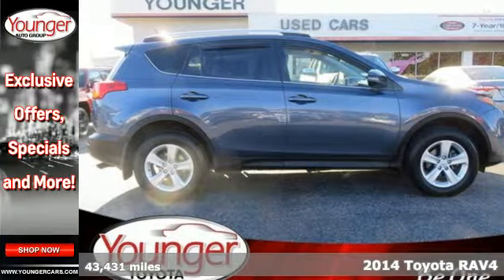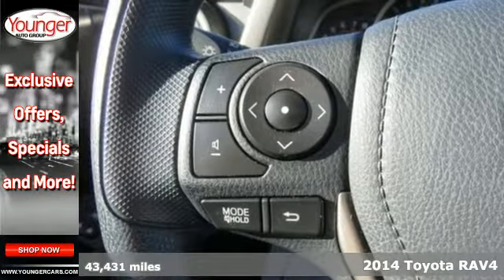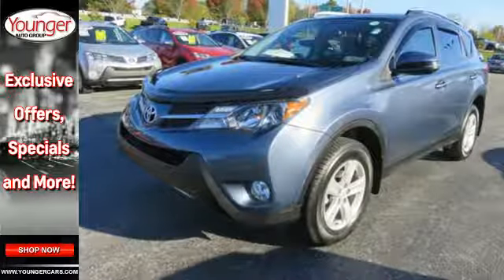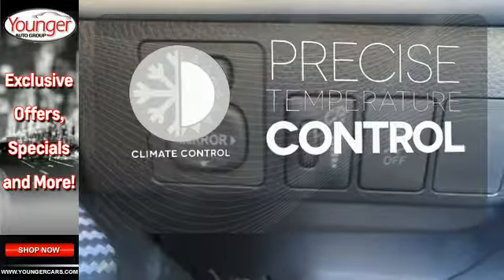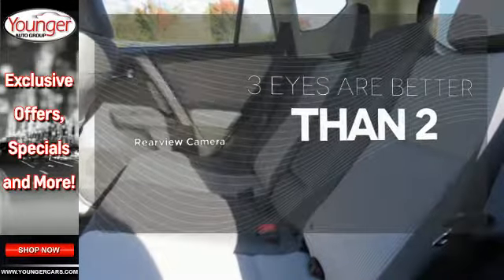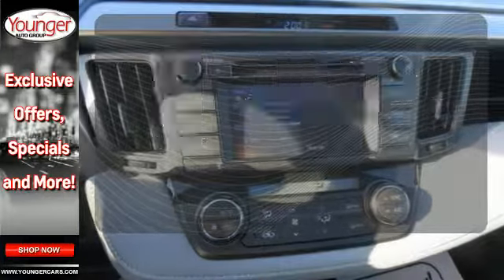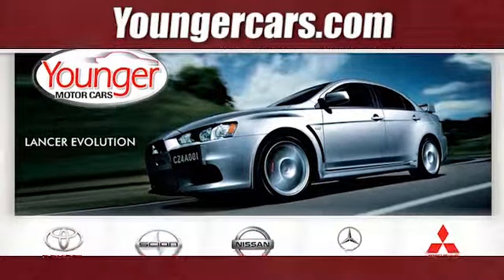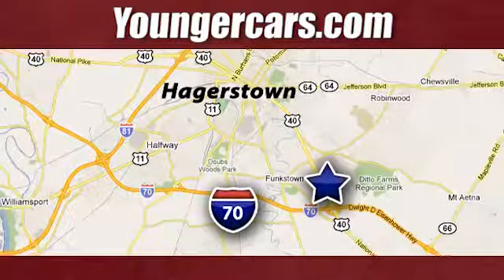Certified 2014 Toyota RAV4 Frederick MD Hagerstown, WV #7552000 - SOLD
Year: 2014
Make: Toyota
Model: RAV4
Trim: XLE w/ROOF
Engine: 4 Cyl. 2.5 L
Transmission: Automatic
Color: Blue
Mileage: 43431
Stock #: 7552000
VIN: JTMRFREV5ED069894
KBB.com 10 Best SUVs Under $25,000, KBB.com Best Resale Value Awards. As reported by The Manufacturer Summary: The 2014 RAV4 captures the spirit of freedom that began with the original RAV4, yet breaks new ground in refinement, practicality and technology. With expressive styling and a roomy, comfortable interior, RAV4 is decidedly refined, but with agile handling and all-weather capability. The traditionally mounted spare now resides under the cargo floor so that the RAV4 now has a true liftgate, opening up instead of out. Opt for the RAV4 Limited and you'll get a power liftgate with jam protection that even offers height adjustment. From its efficient engine to its new 6-speed automatic transmission and updated suspension, RAV4 is every bit a driver's machine. It's now available with the all-new Dynamic Torque-Control All-Wheel Drive system. It improves handling by distributing power from front to rear, and manages the vehicle's braking system from side to side for maximum control on a variety of surfaces. RAV4's standard 2.5-liter 4-cylinder DOHC engine produces 176 horsepower along with 172 lb.-ft. of torque to make short work of long roads. Treat your friends and family like first-class passengers. With the pull of a handle, they can recline the rear seatbacks and enjoy the ride. Even with all the leg room offered by RAV4's interior, there's still plenty of room for your gear. In fact, you can stow up to 38.4 cubic feet of cargo with the rear seatbacks in their upright position. You can even fold the second-row seats in seconds by pulling the handle up and lower the seatbacks to create a wide, flat load space with 73.4 cubic feet of cargo capacity. Optional features now include Blind Spot Monitoring with Rear Cross-Traffic Alert which provides audible and visual cues when the RAV4 detects oncoming traffic. The available Smart Key fob allows you to lock and unlock the doors and liftgate with one touch and start the vehicle with the push of a button, Display Audio with Navigation and Entune, 11 JBL GreenEdge speakers in seven locations with a subwoofer and amplifier. Carfax No Damage Reported. Carfax No Accidents Reported. Dealer Certified Pre-Owned.*This Toyota RAV4 is a Safety Superstar! *KBB.com 10 Best SUVs Under $25,000. KBB.com Best Resale Value Awards.*This Toyota RAV4 XLE Has Features To Talk About *Wheels: 17 x 7.0J Alloy ALM -inc: caps, Variable intermittent wipers, Urethane Gear Shift Knob, Trip computer, Transmission: 6-Speed Automatic, Transmission w/Driver Selectable Mode, Sequential Shift Control and Oil Cooler, Tires: P225/65R17H AS, Tailgate/Rear Door Lock Included w/Power Door Locks, Strut Front Suspension w/Coil Springs, Steel Spare Wheel.*Stop By Today *Stop by Younger Toyota Motorcars located at 1935 Dual Highway, Hagerstown, MD 21740 for a quick visit and a great vehicle!

Be One!

Address:
1945 Dual Highway